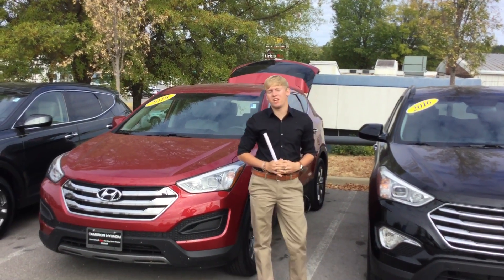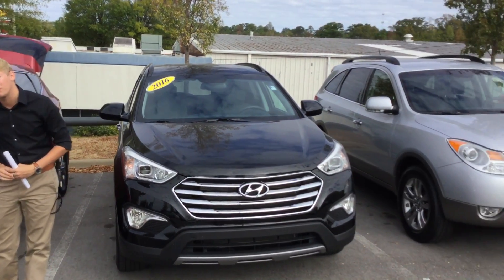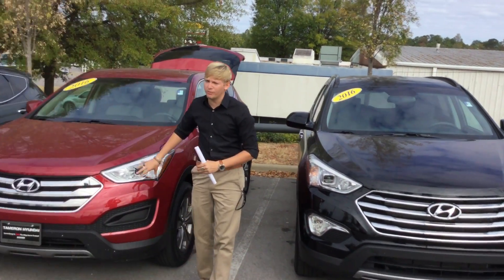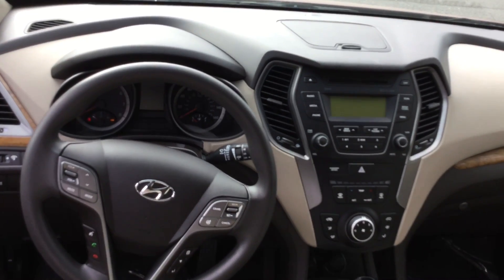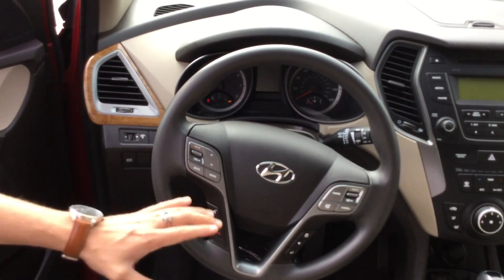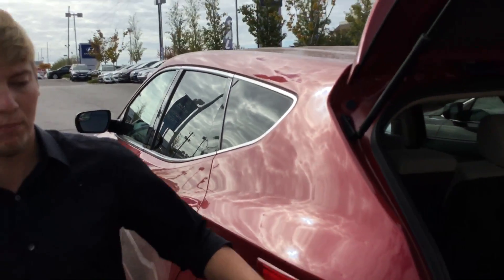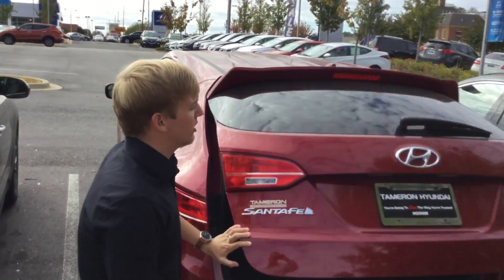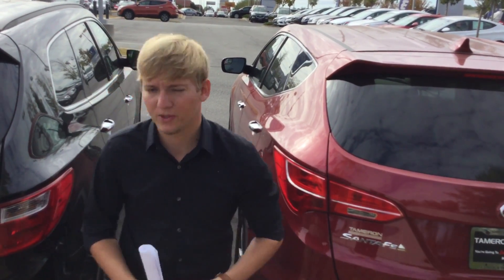Stan's 2016 Hyundai Santa Fe @ Tameron Hyundai in Hoover, Al.